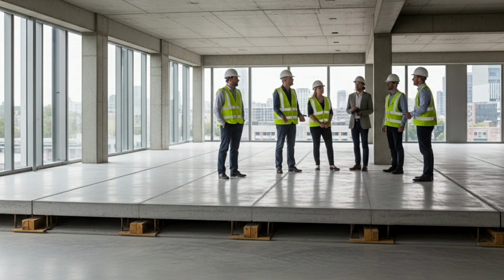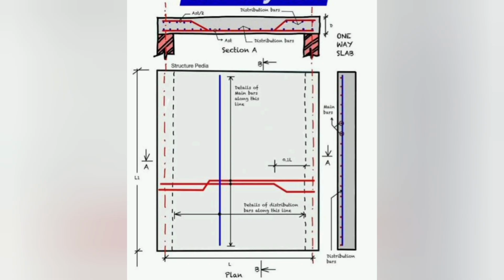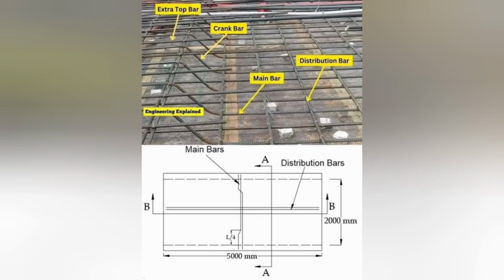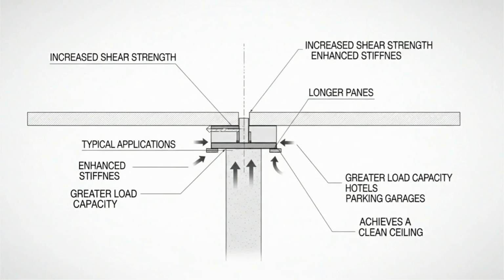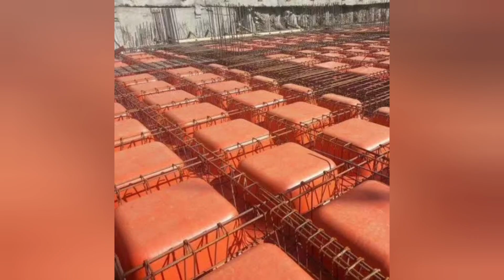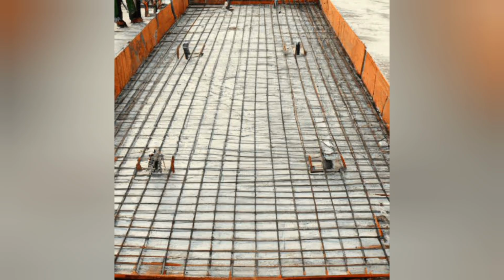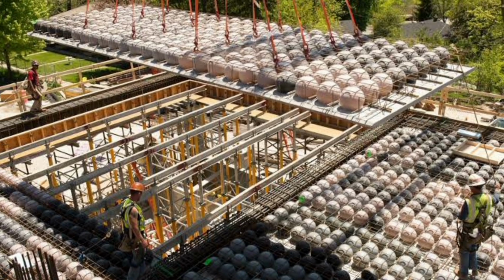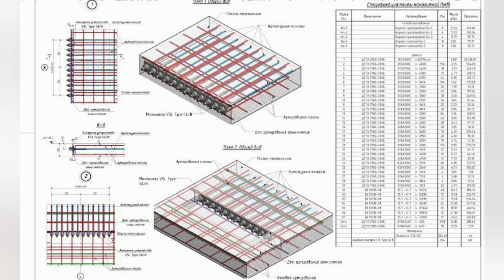Different Types of Slab.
Selecting the right type of slab is a pivotal decision that impacts a building's cost,construction speed, structural integrity, and architectural flexibility. This comprehensive guide breaks down the 8 most common types of concrete slabs used in modern construction. We'll explore conventional one-way and two-way slabs, beam-less systems like flat plates and flat slabs, and advanced solutions like waffle slabs, hollow core, and post-tensioned slabs. You'll learn the engineering principles behind each system, their pros and cons, and their ideal applications. This is essential knowledge for architects, civil engineers, and construction managers to make informed design decisions that balance aesthetics, budget, and performance.